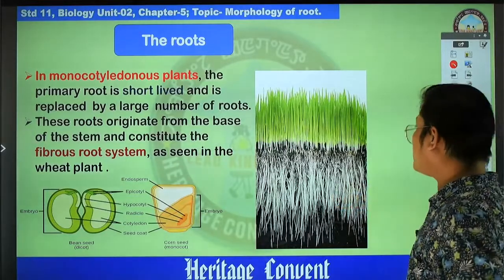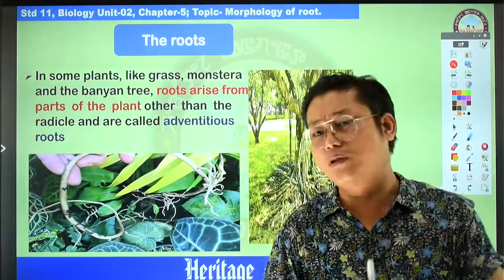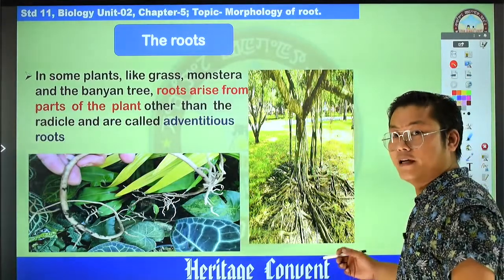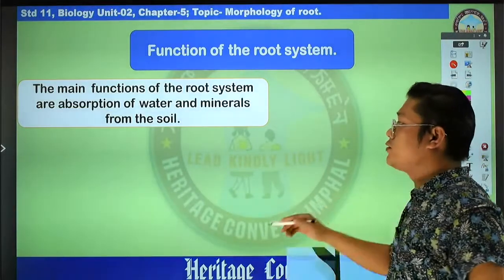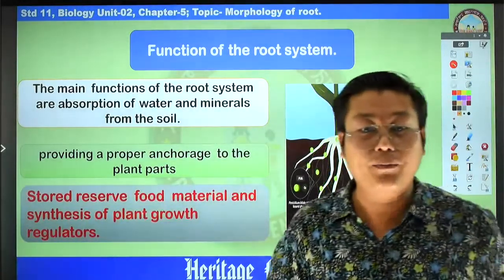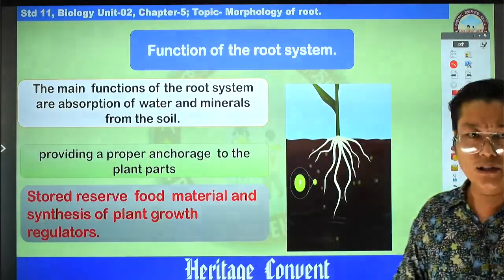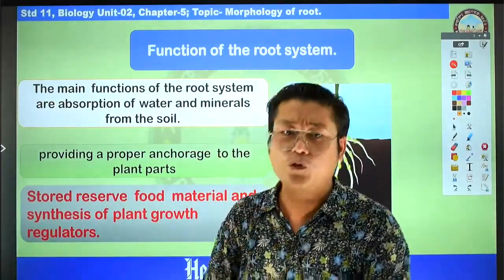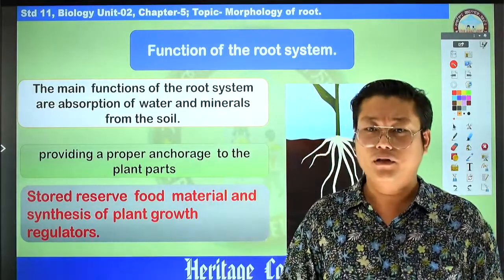Heritage Convent Higher Secondary Section, Biology by Sir Suranjan Ayam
Unit: Stryctural Organisisation in Plants and Animals
Chapter: Morphology of Flowering Plants
Topic: Morphology of root

We are thrilled to announce the opening of the Heritage Higher Secondary Section (Std. XI – Science) from the 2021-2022 academic session. In view of popular demand from parents, guardians, students, and well-wishers over the years, we are elated to have reached this milestone.

The 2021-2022 academic session has commenced online, via the school app “Heritage Convent – Student Zone”. Learning at Heritage is dynamic, innovative and ever evolving as we focus on adopting the latest technologies and enter head-on into the realm of EdTech with the aim of enhancing learning and improving the standards of education, both online and offline.